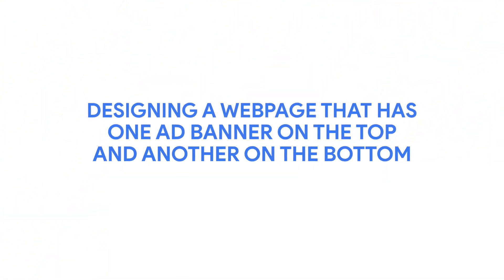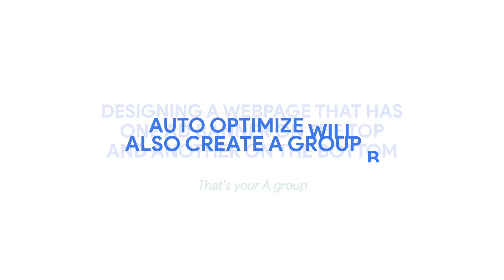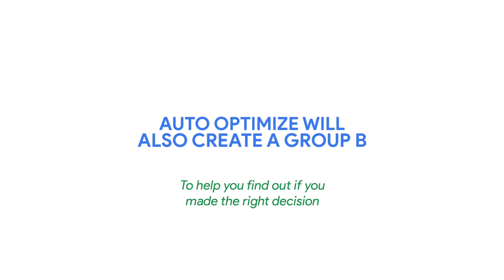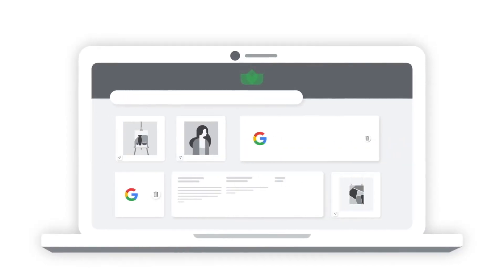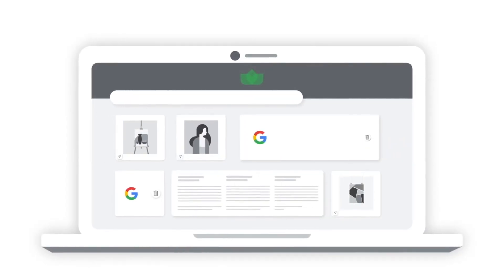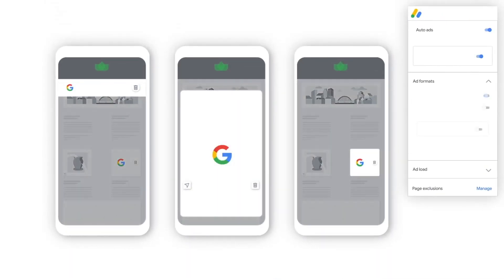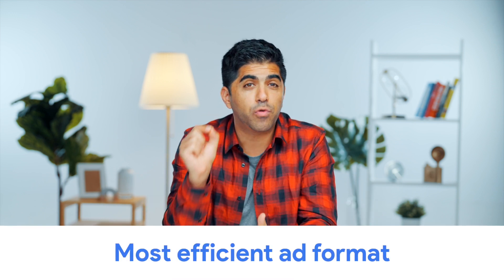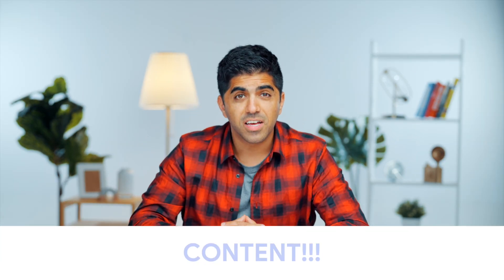How to Use Google AdSense to Increase Your Income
Did you know you can increase the income from your website with just a few clicks? With Google AdSense, you can tailor the ads on your website to maximize views and potential clicks without compromising your content. Watch to learn how Google AdSense makes it easy for you to earn passive income!

Chapters:
0:00 - Intro
0:22 - Titles
0:30 - Split Testing
1:33 - Ad Placement
01:52 How Auto-Optimize Works
02:02 Auto Ads